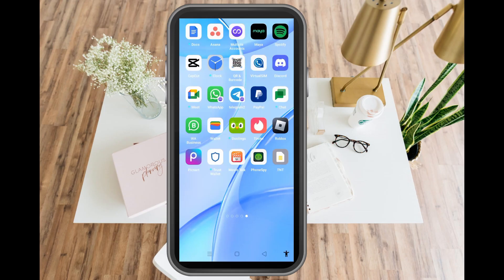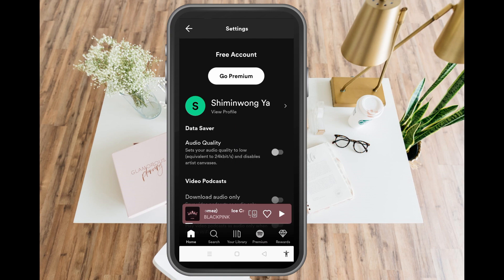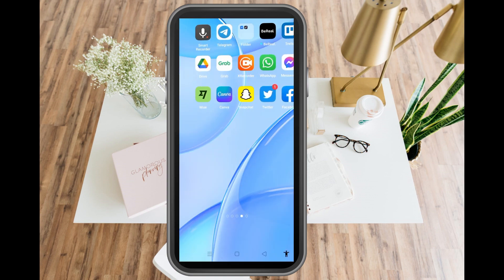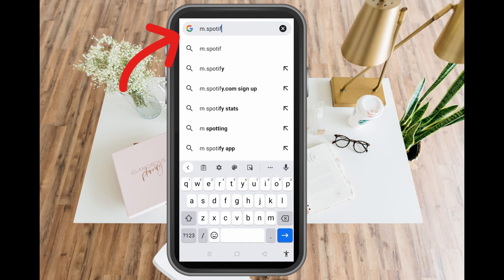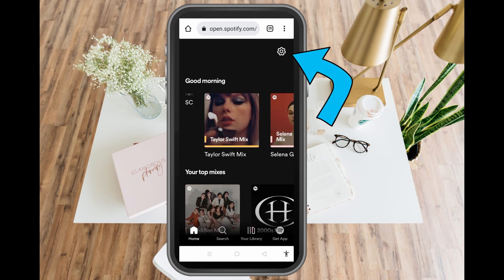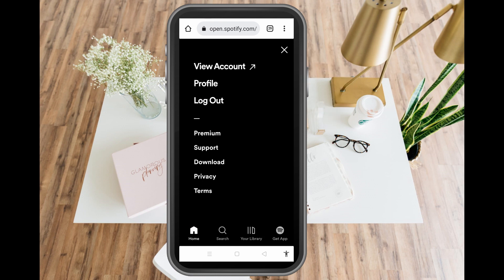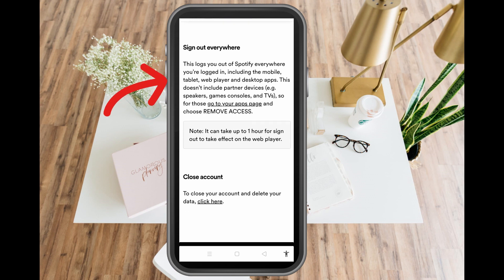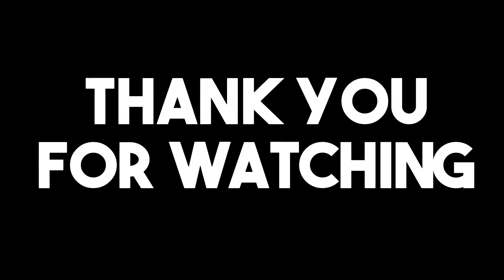How to Sign Out of Spotify app on All Devices (QUICK TUTORIAL)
How to Sign Out of Spotify app on All Devices

In this video, we will guide you through the process of signing out of the Spotify app on all devices. If you've ever found yourself logged into Spotify on multiple devices and wanted to sign out from all of them at once, you've come to the right place.

Spotify is a popular music streaming platform that allows you to enjoy your favorite tunes on various devices. However, it's common to forget to sign out from certain devices or share your account with others, which can compromise your privacy and affect your personalized recommendations.

Our tutorial will provide you with a straightforward method to sign out of Spotify on all devices simultaneously, ensuring that you regain control over your account and have peace of mind. We'll take you through the necessary steps, including accessing your Spotify account settings and remotely signing out from all connected devices.

By the end of this video, you'll have the knowledge and tools to securely sign out of Spotify on all devices, giving you a fresh start and the ability to enjoy your music without any unwanted interruptions.